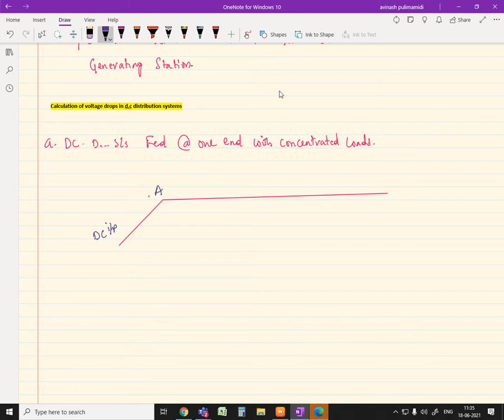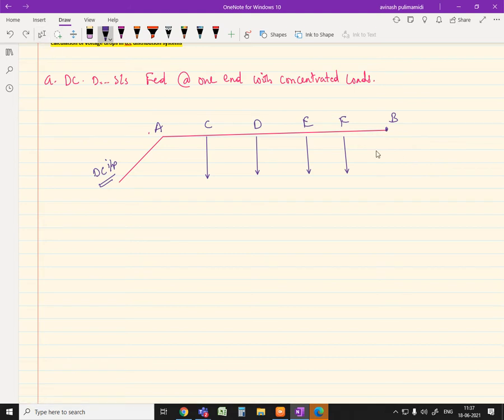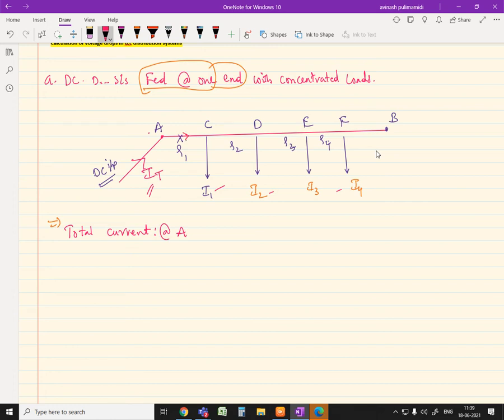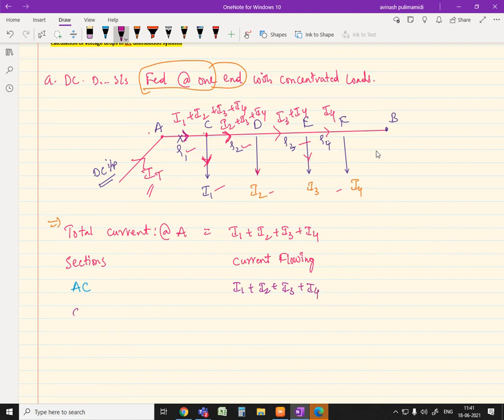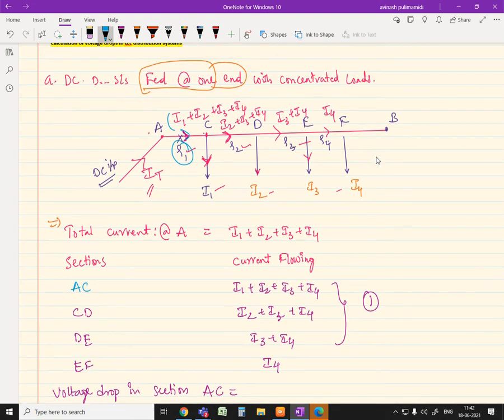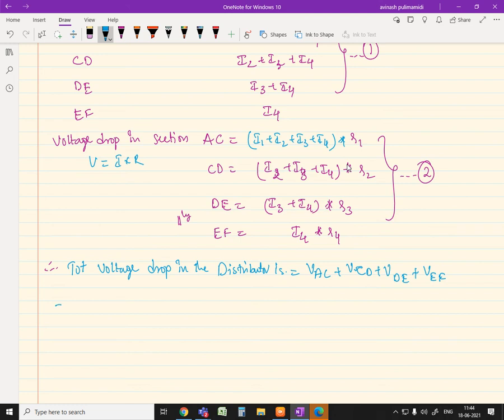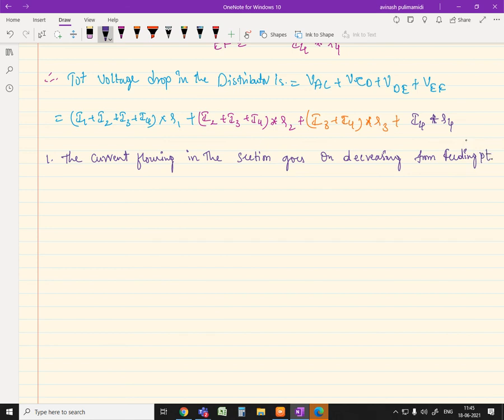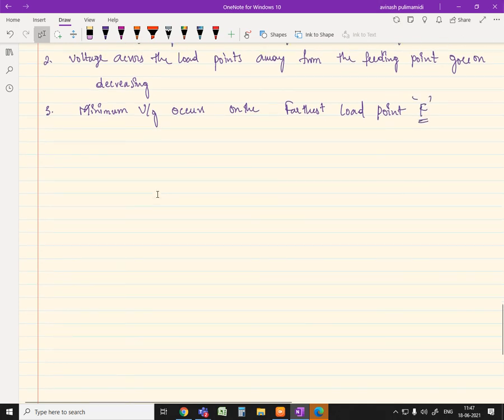#15 dc distribution fed at one end